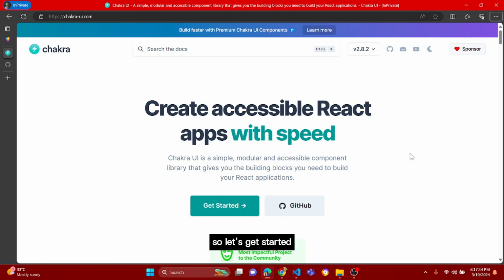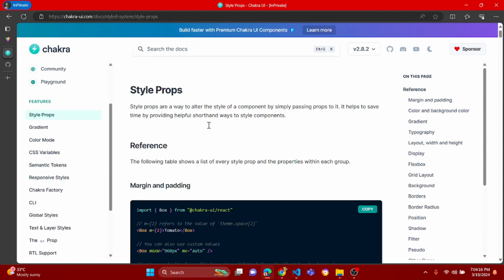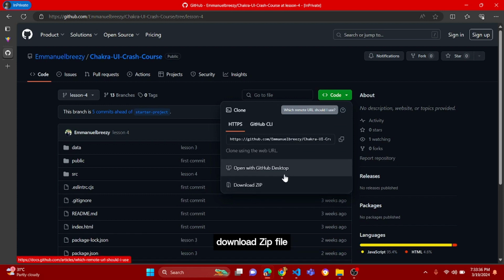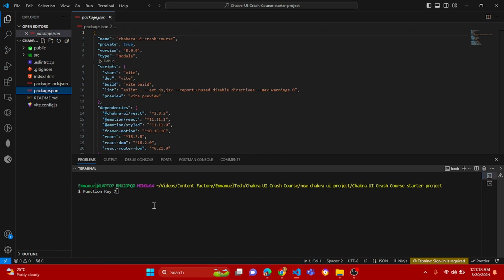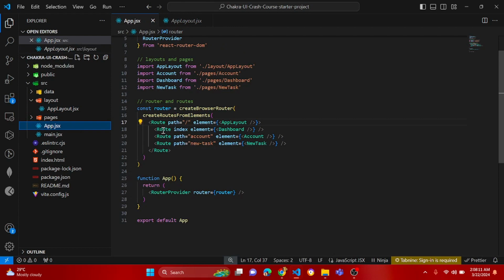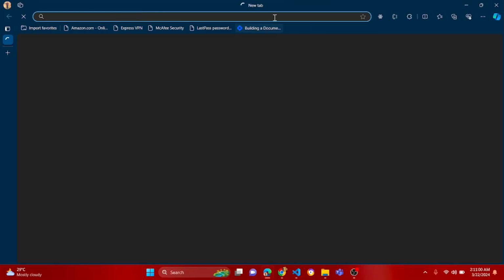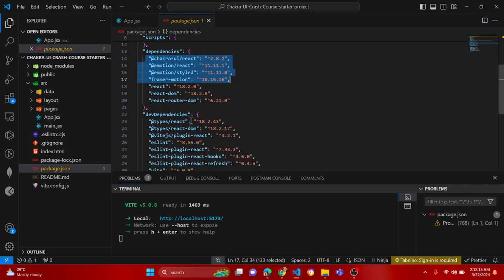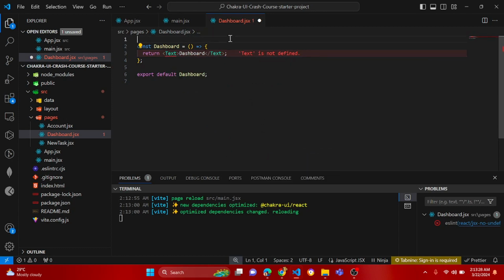Chakra UI For Beginner Course #1 - Introduction & Chakra UI Setup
In this Chakra UI React for Beginners series #1, you'll learn all about Chakra UI and how to use it in your own React applications.

⭐ #1  -  Introduction & Chakra UI Setup